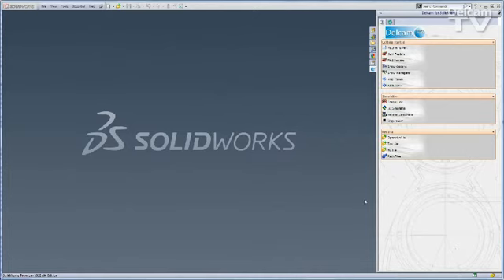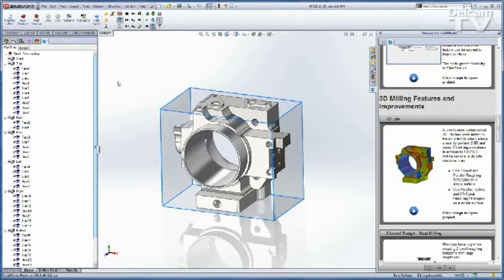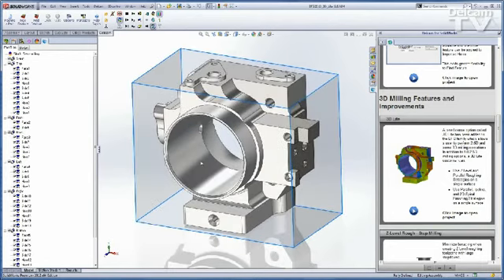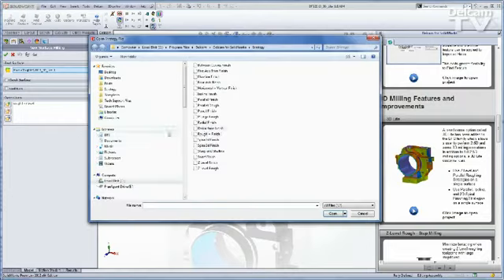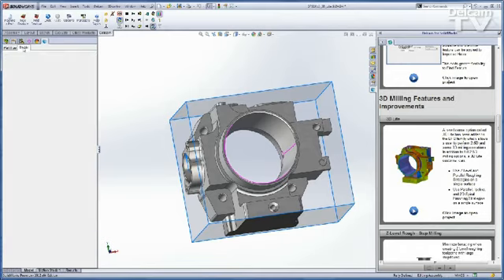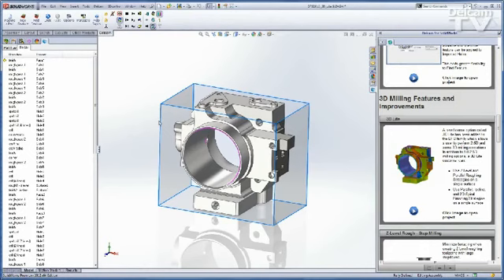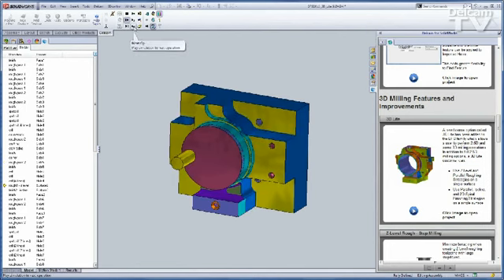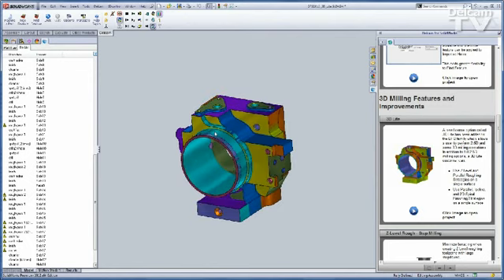Delcam for SolidWorks 2013 新功能介紹: 3D Lite -新增3D銑削模組